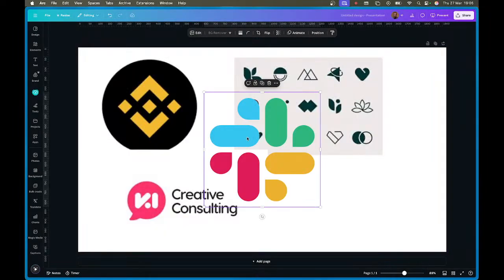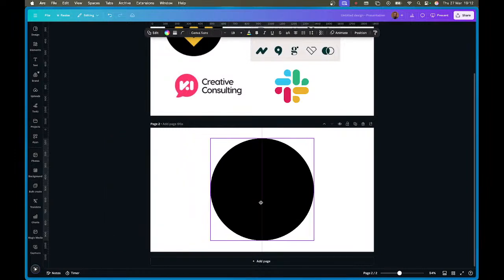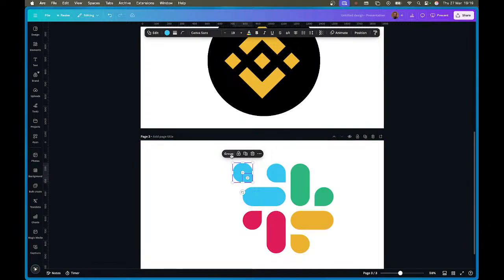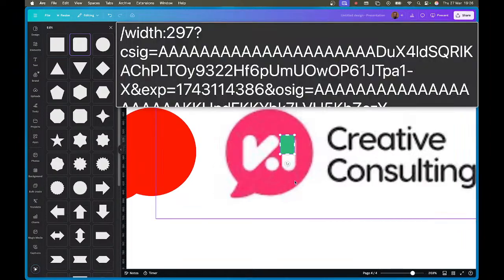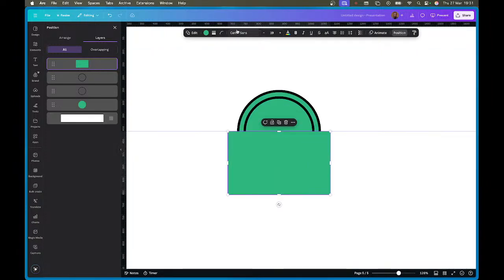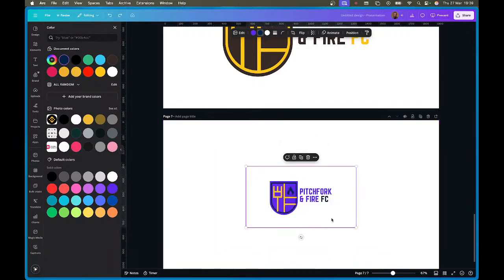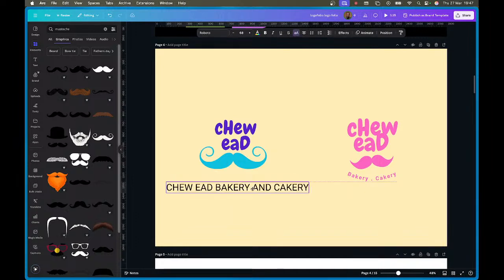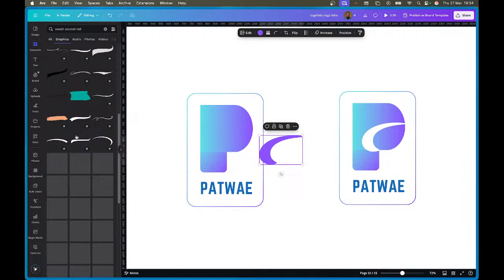Logo Design in Canva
Learn how to make logos, easy and fast in Canva, this video is for the begineer in canva, Interminable and advanced users will also find the video very useful.